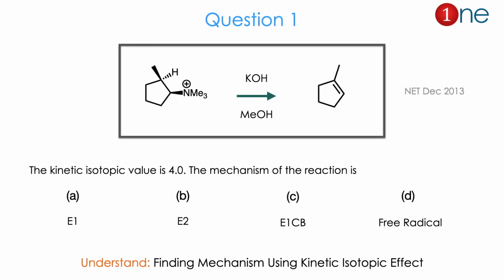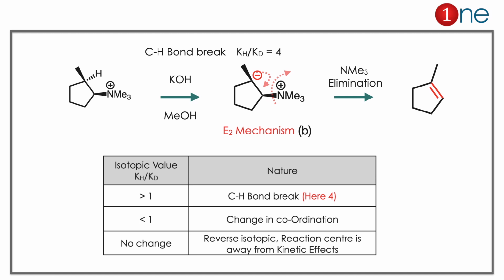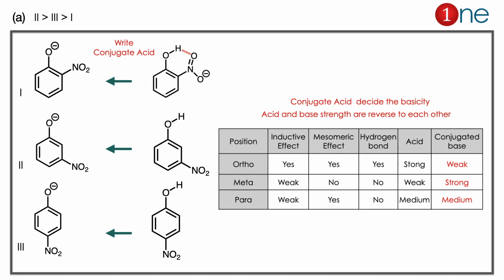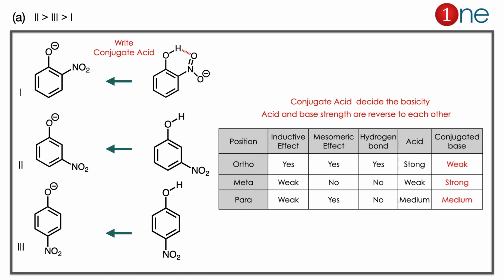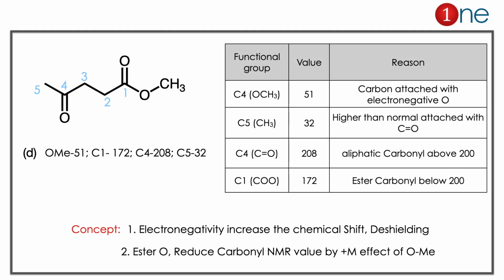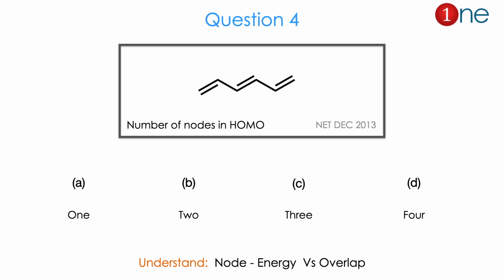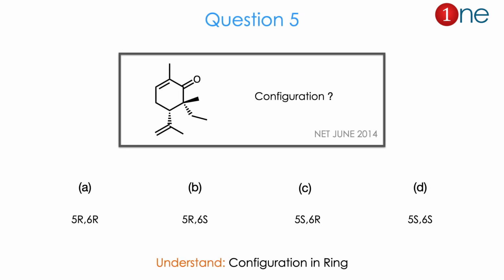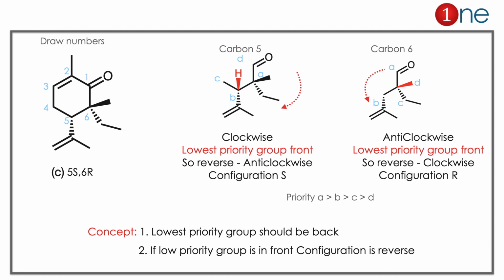100 Concept Problems in Organic Chemistry | Episode 15 | UGC NET GATE JAM Questions | One Chemistry